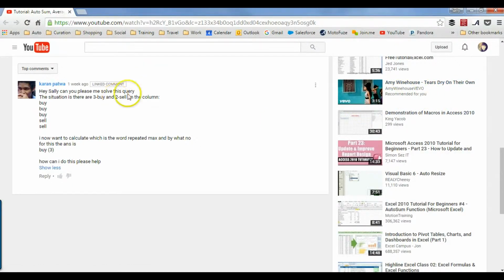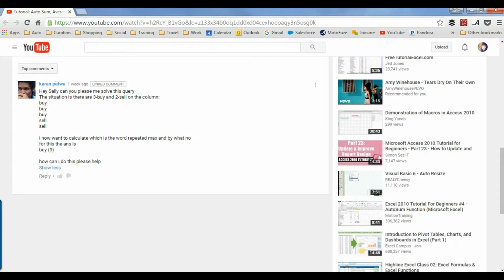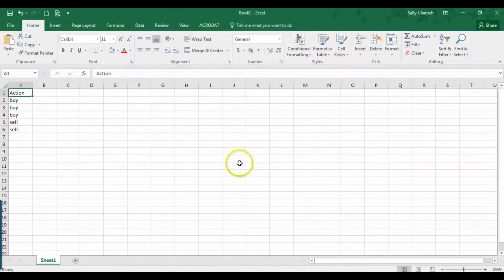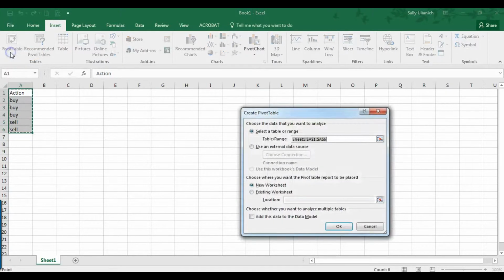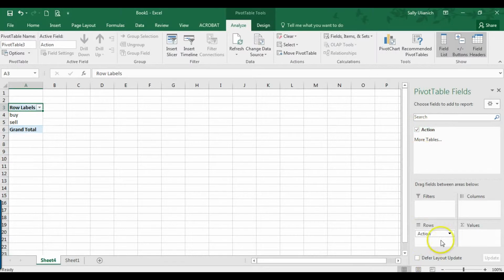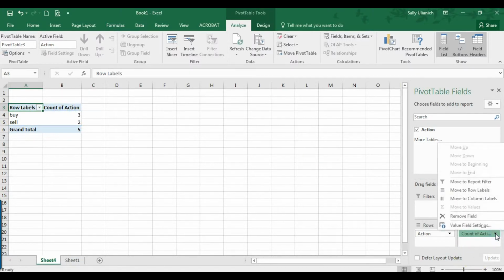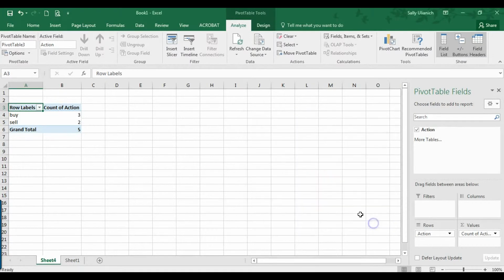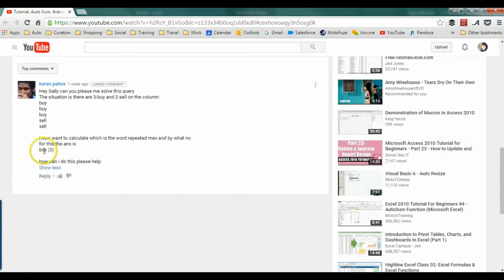Solving an Excel Query Using a Pivot Table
This is a response to a comment on one of my videos found My solution to the query was to use a pivot table, as demonstrated in this video. I hope it helped!

The comment was:
"Hey Sally can you please me solve this query
The situation is there are 3-buy and 2-sell on the column:
buy
buy
buy
sell
sell

i now want to calculate which is the word repeated max and by what no for this the ans is buy (3)"